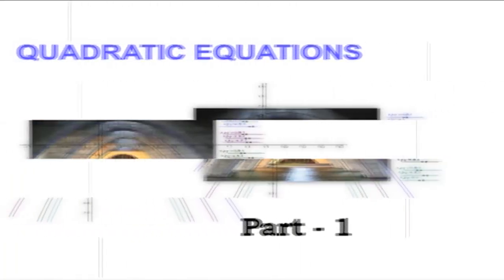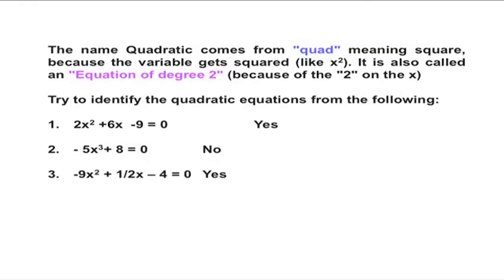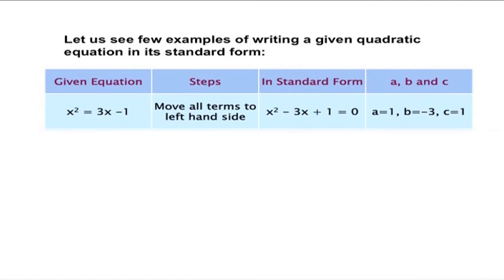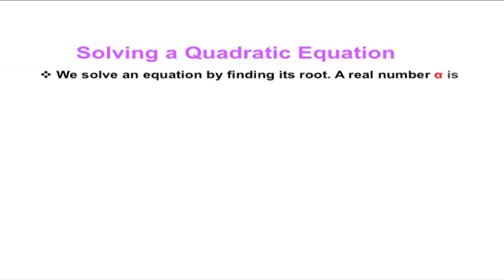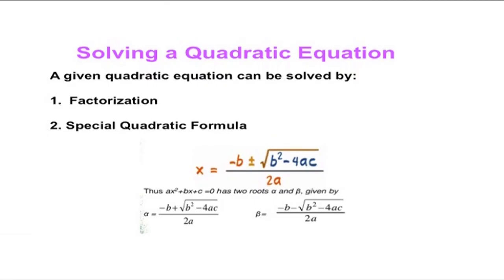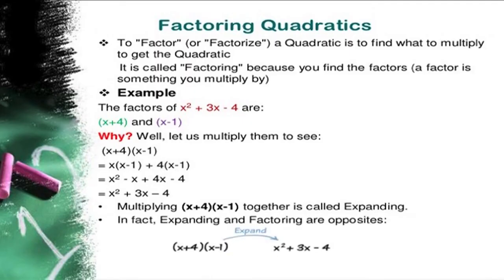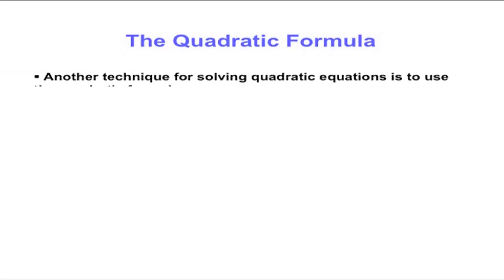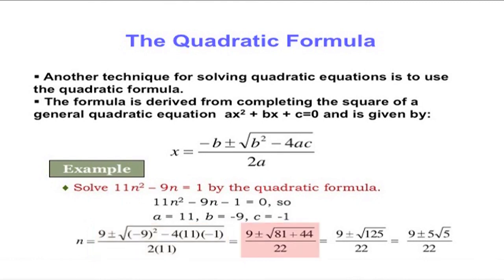Quadratic Equations Part-01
SSC - Maths
Algebra
Unit-02